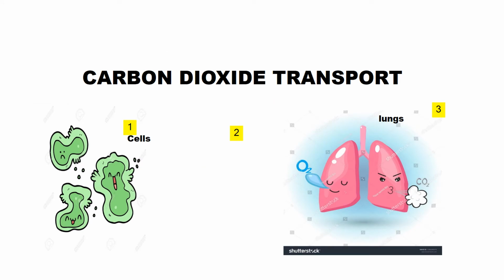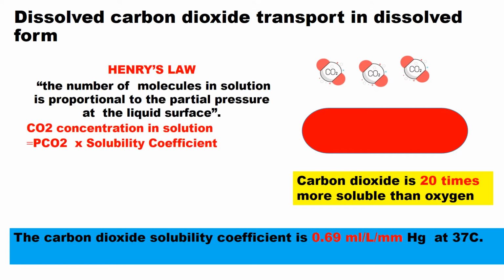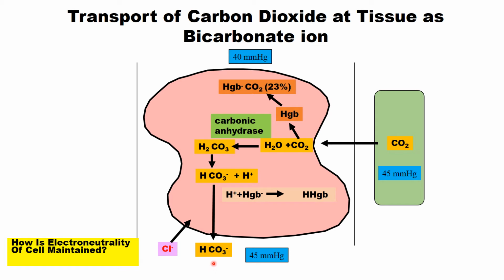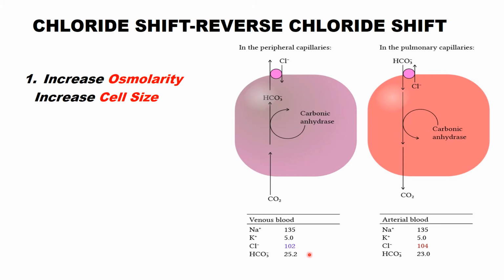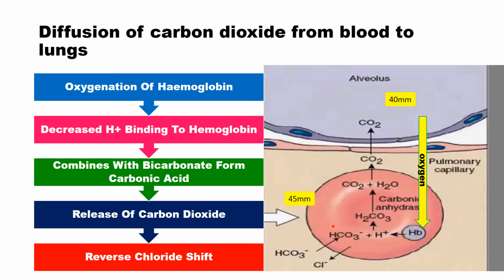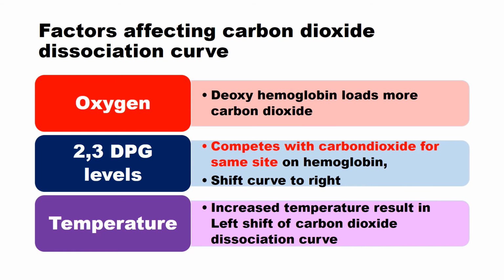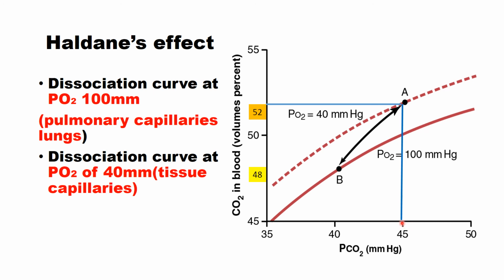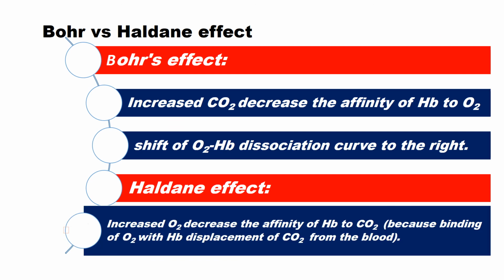Carbon dioxide transport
Bohr effect Haldane effect, chloride shift